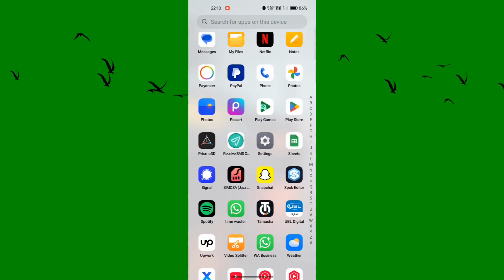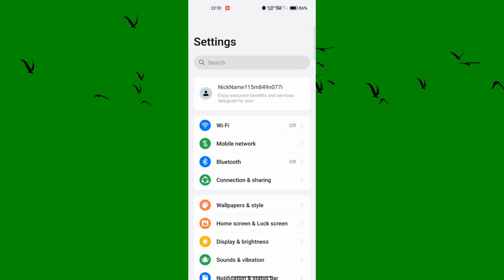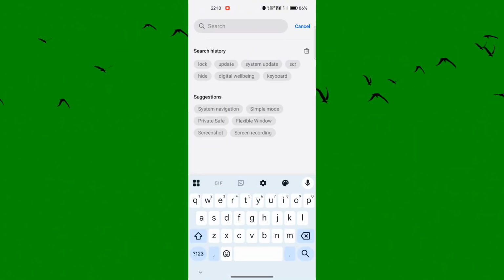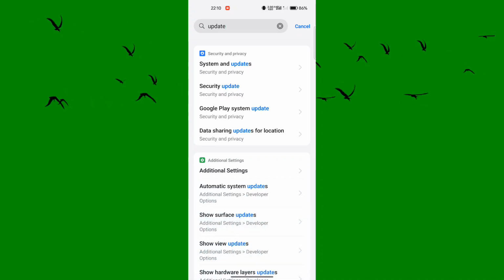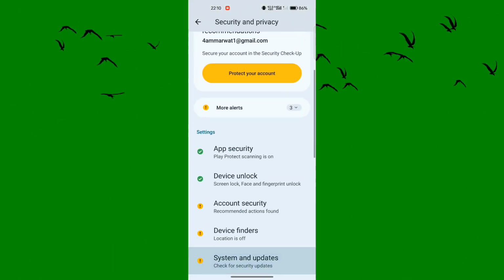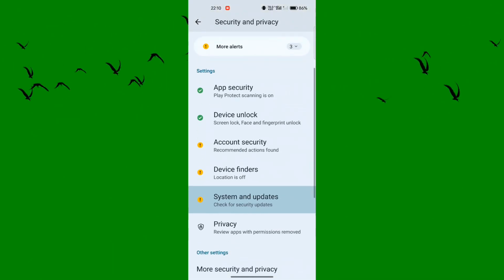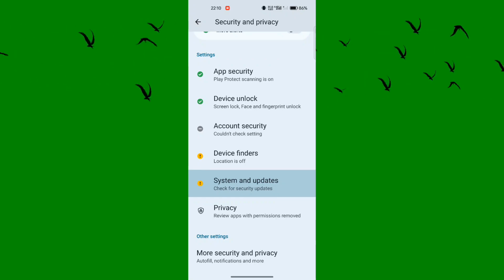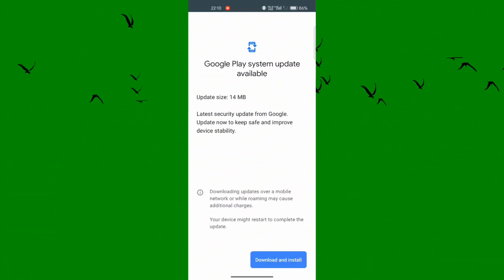How To Update Android Version – System Update Guide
How to update Android version using system update settings. In this tutorial, you will learn how to check for Android updates and install the latest Android version on your phone. This guide helps improve phone performance, security, and features with easy step-by-step instructions.